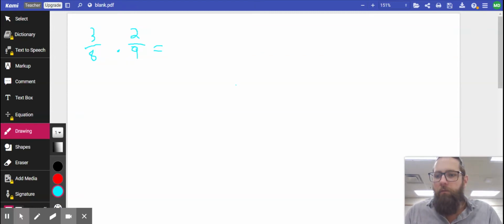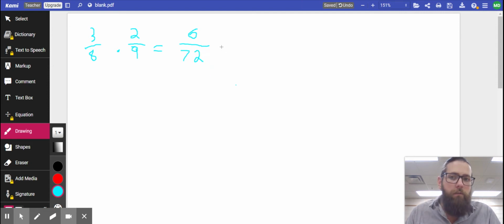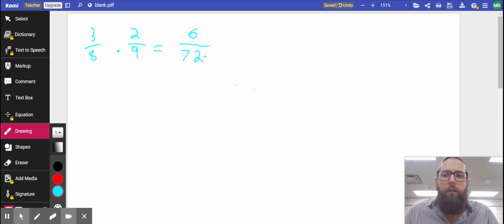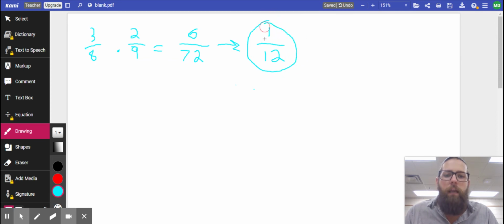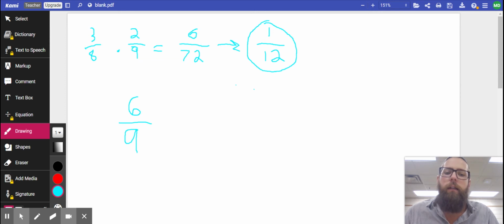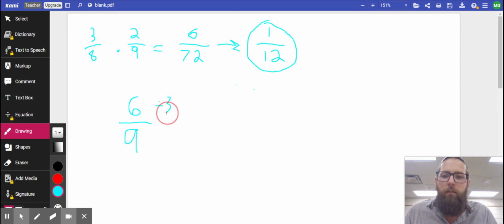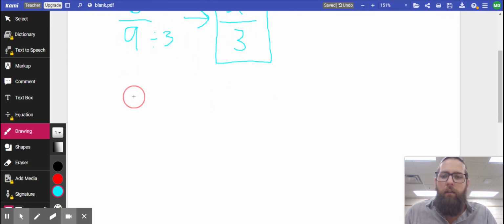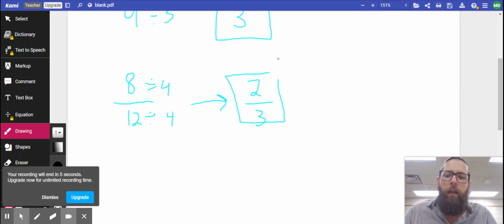multiplying and reducing fractions